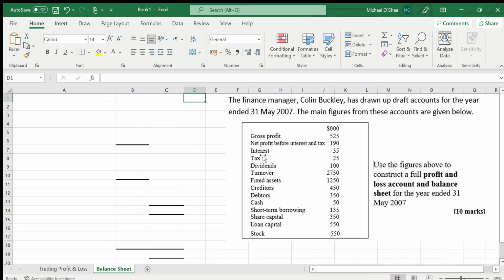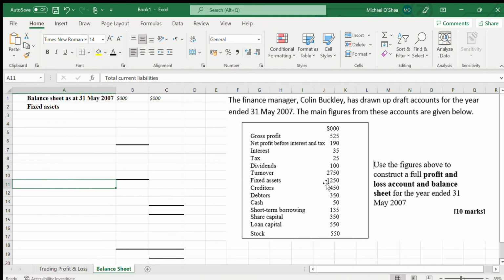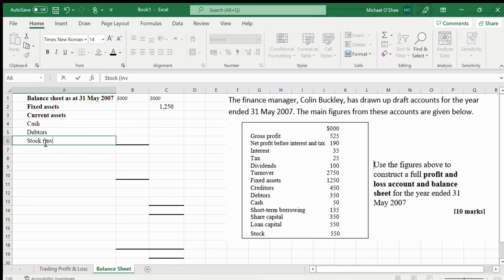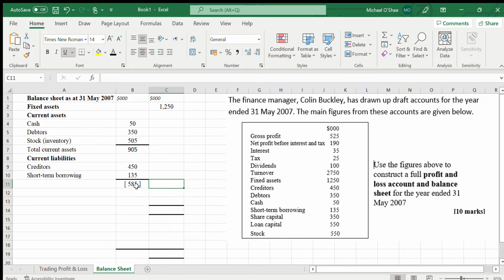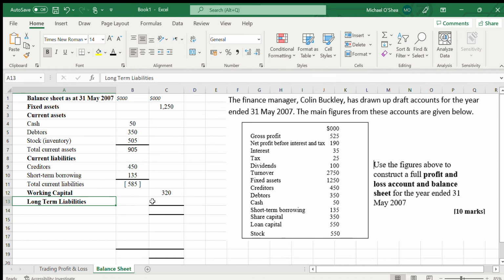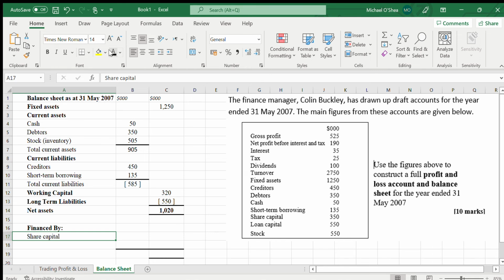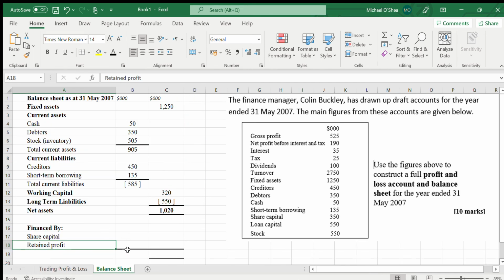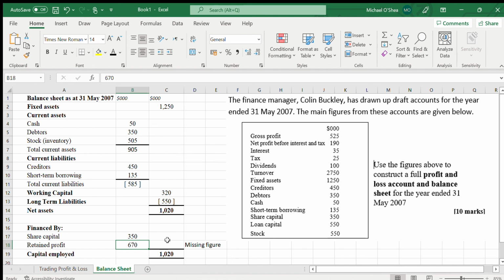Balance Sheet (Statement of Financial Position) IB Business